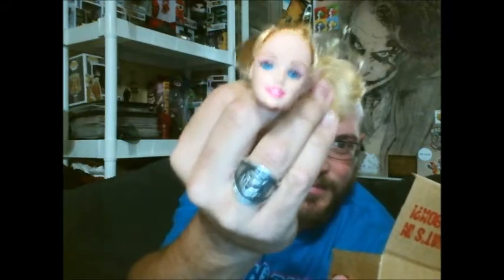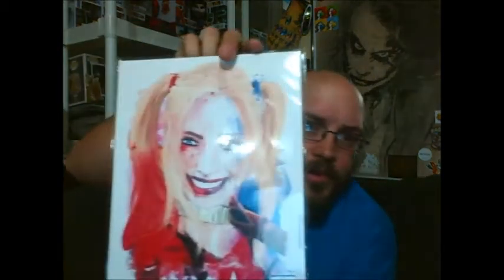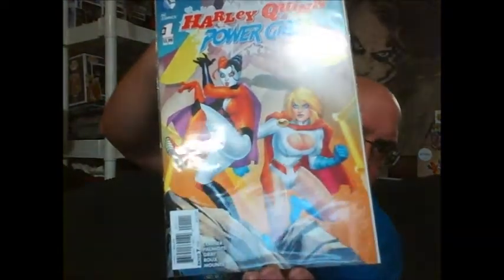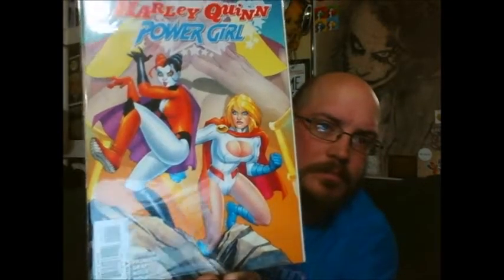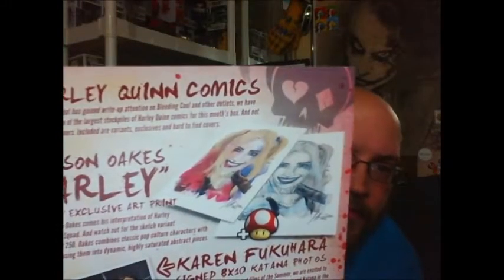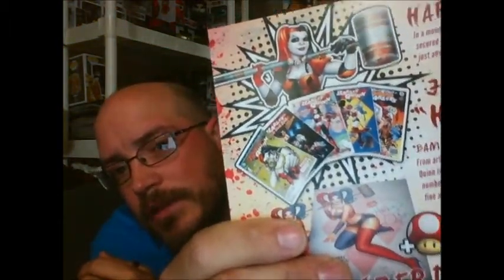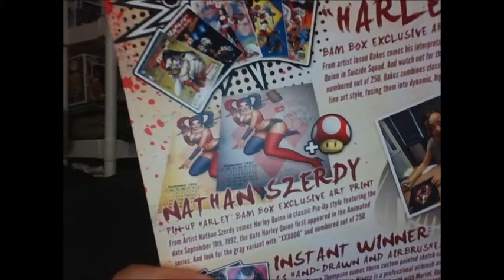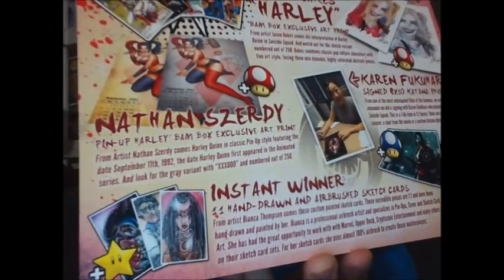BAM! Box August 2016 "Crazy"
This is my 2016 August BAM! Box